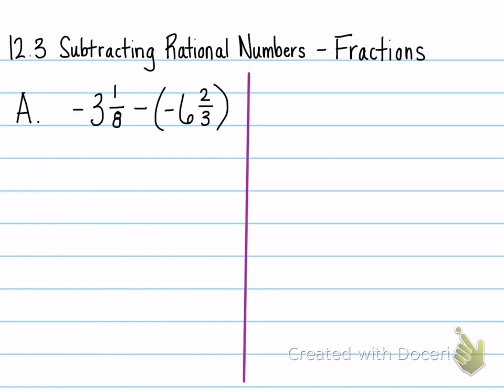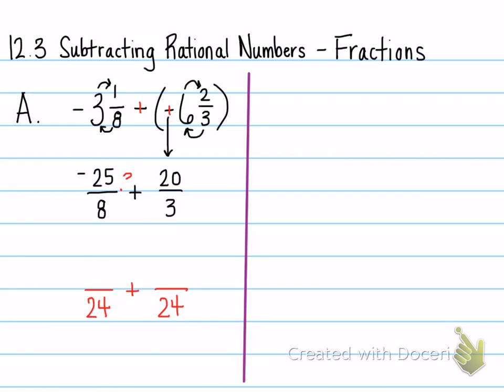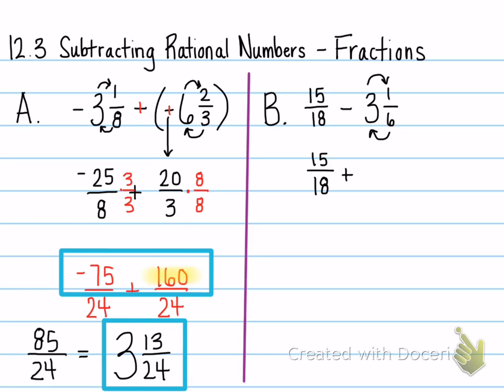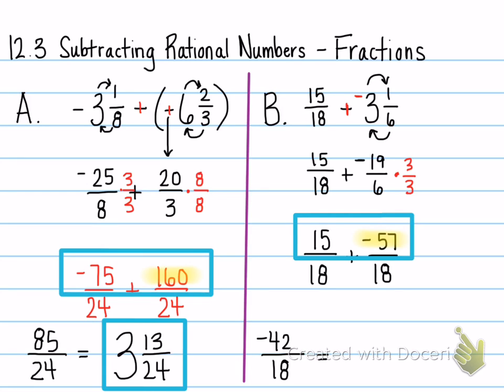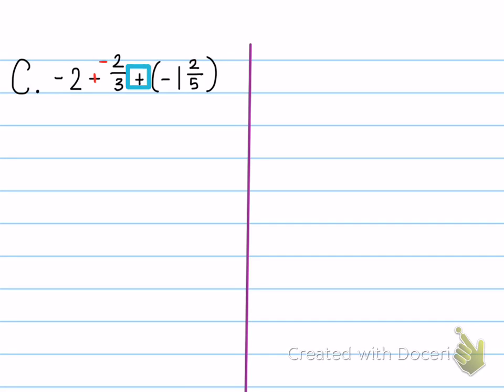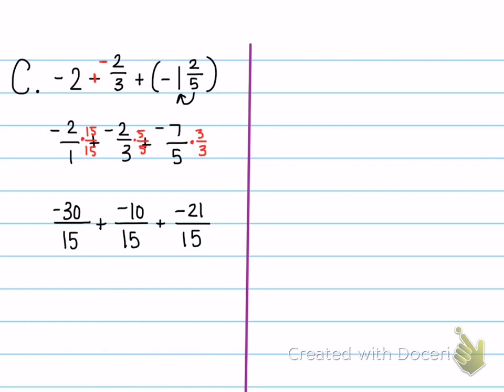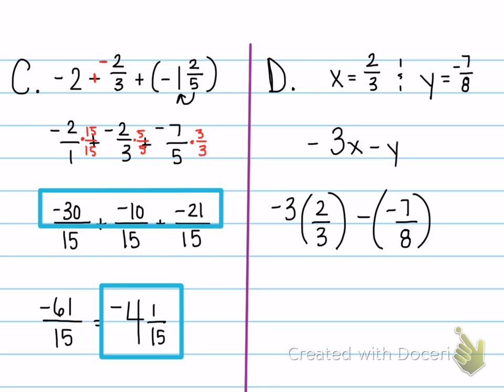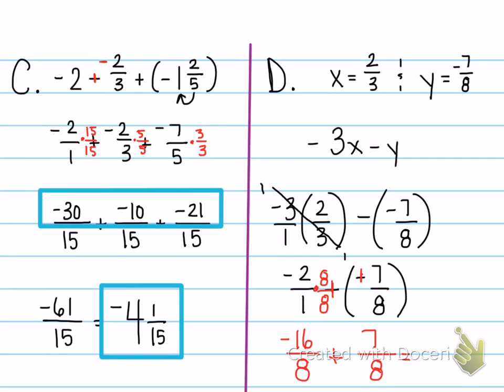12.3 - Subtracting Rational Numbers (Fractions)